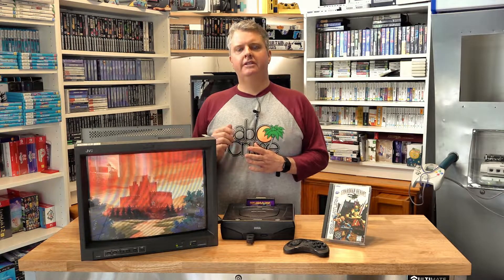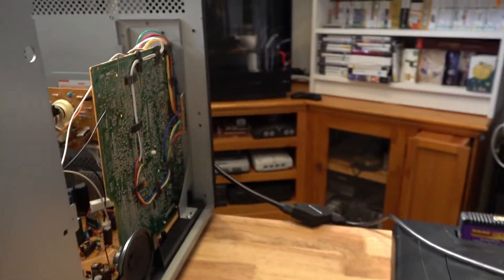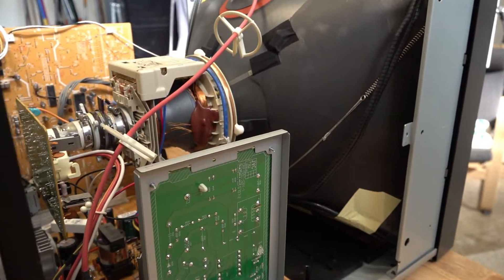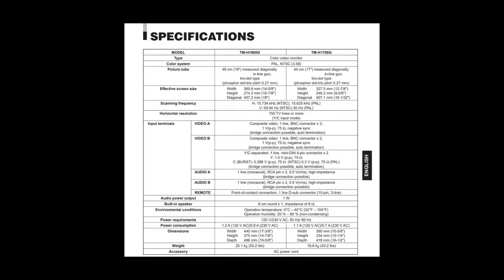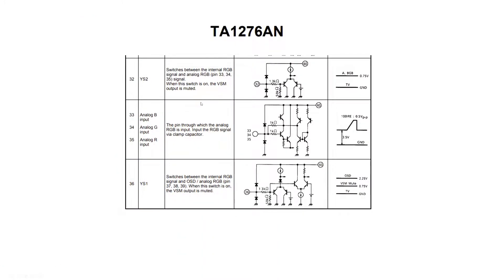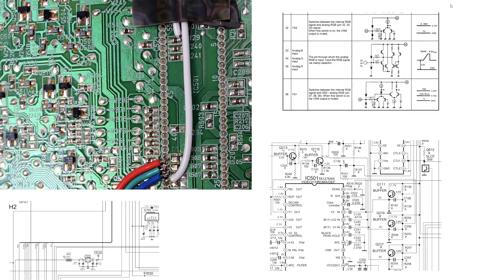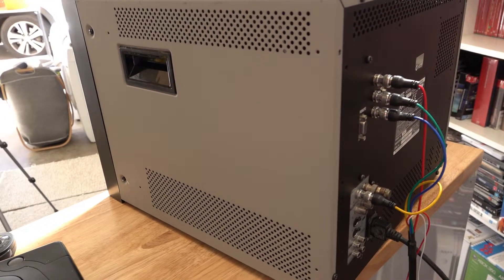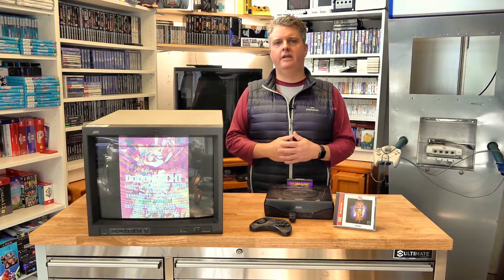How To RGB Modify JVC TM-H1900G RGB Modification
In this video i give an overview of how I RGB modded a TM-H1900G JVC Pro Video monitor. People seem to always prefer the Trinitrons but after doing the RGB mod on this, I can't say that I am convinced Trinitrons are better.

Link to material below